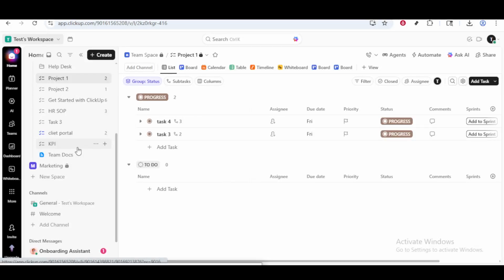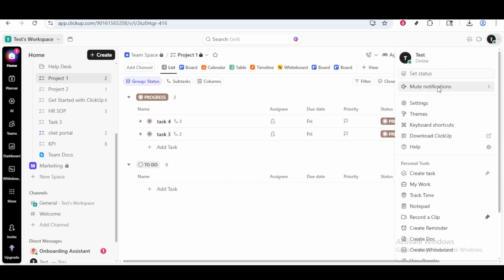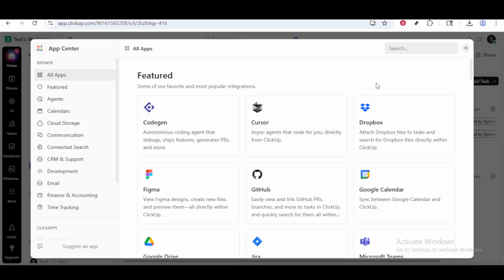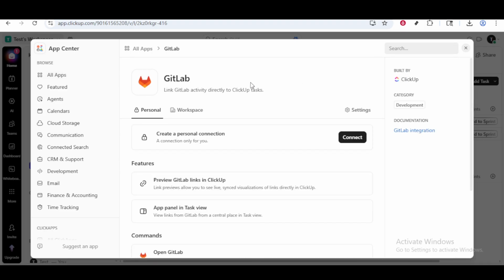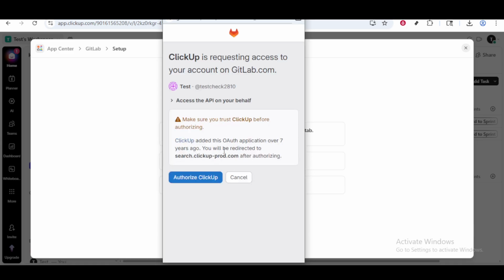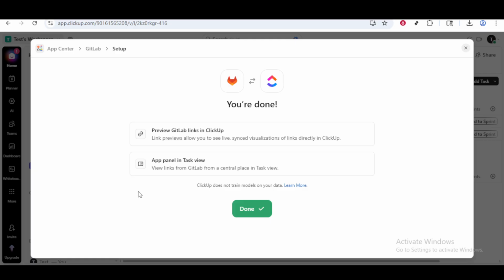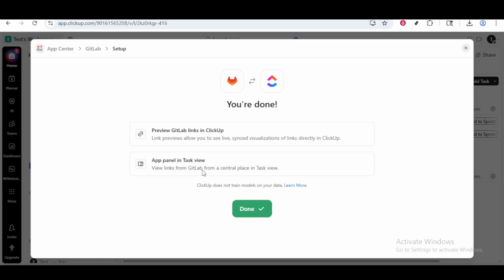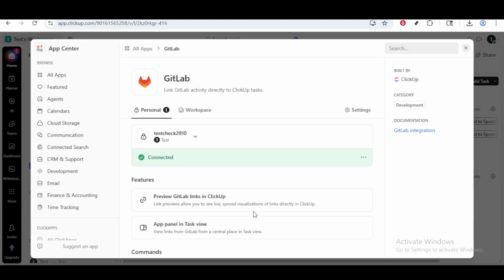How To Integrate ClickUp With GitLab (Quick Guide)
How To Integrate ClickUp With GitLab